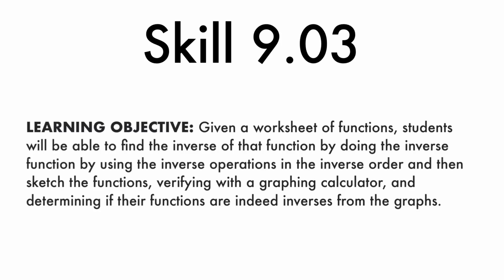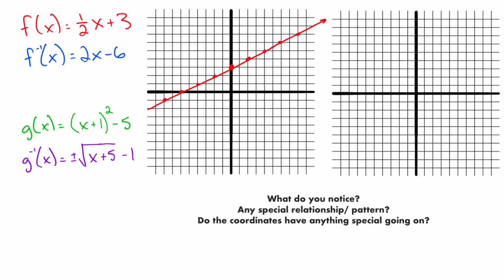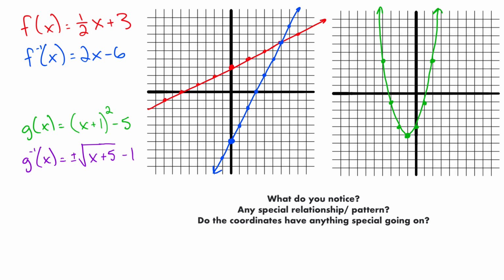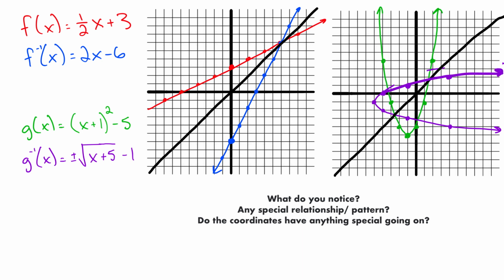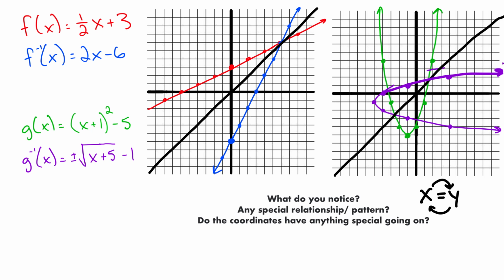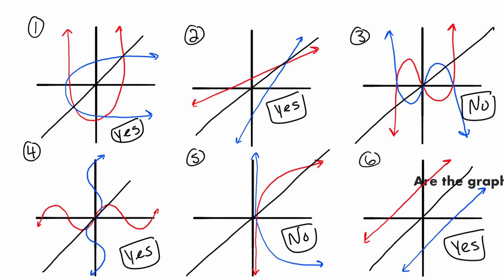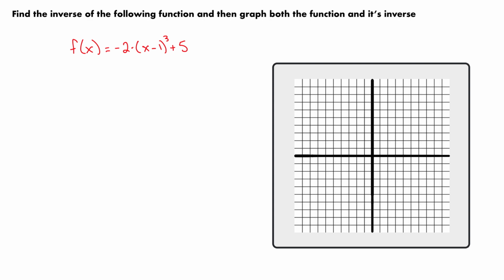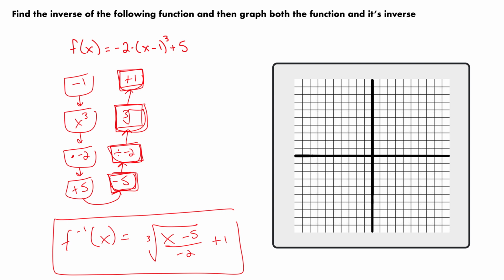A2 Skill 9.03 - Inverse Functions Graphically